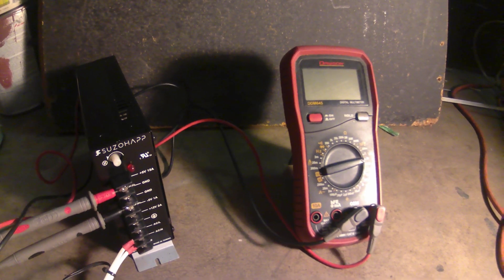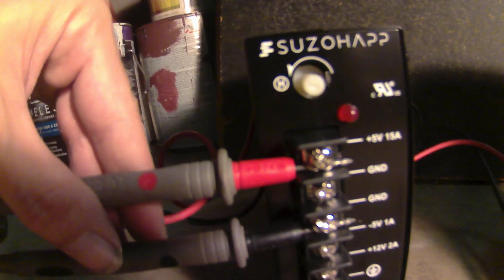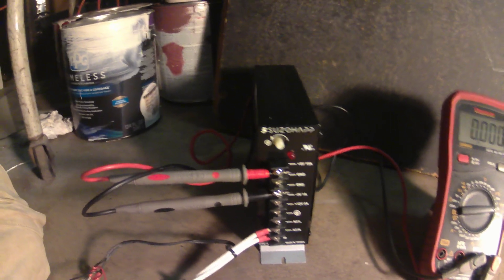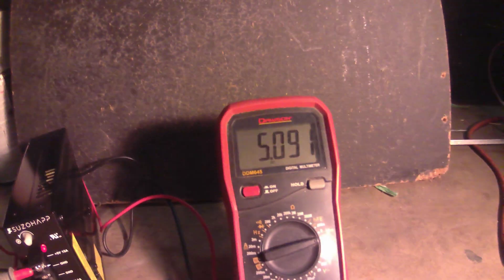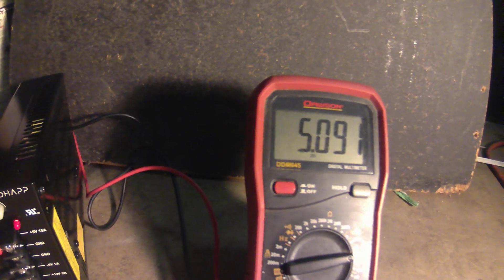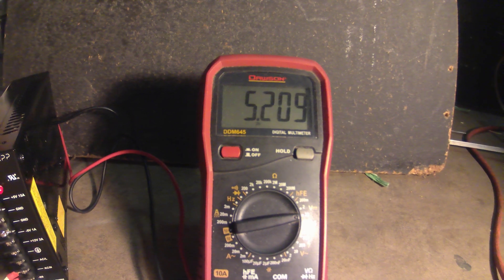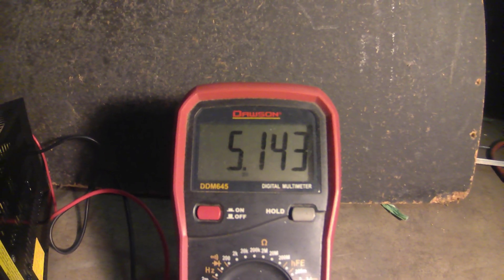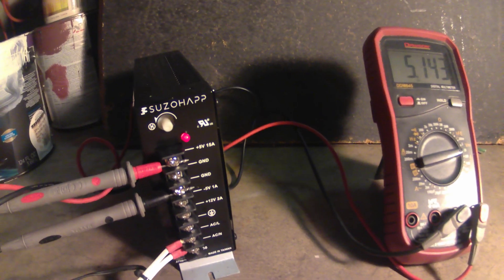How To Adjust a Power Supply (Arcade Power Supply +5V Adjustment)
Hey Everyone I'm Will and I'm going to show you how to adjust the 5 volt on a switching power supply. Enjoy!